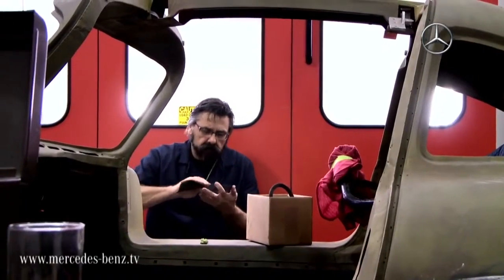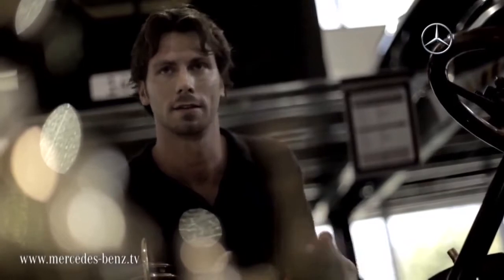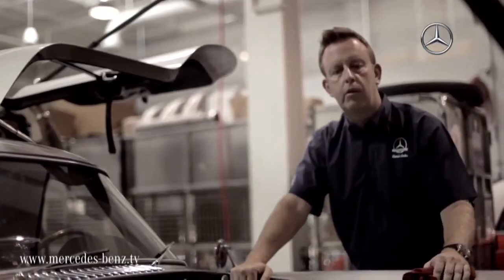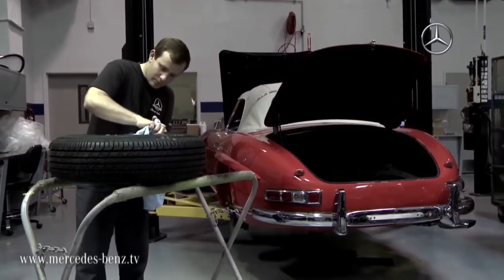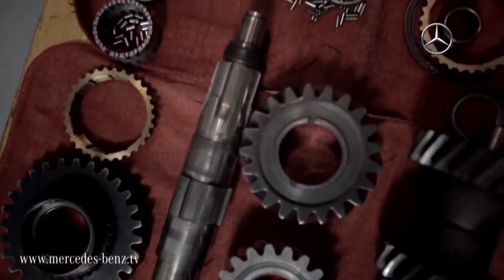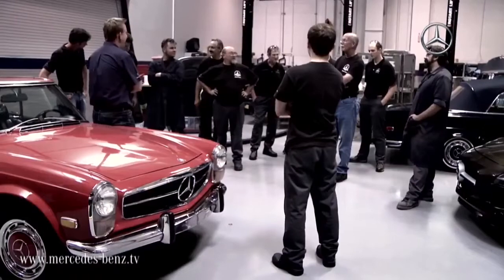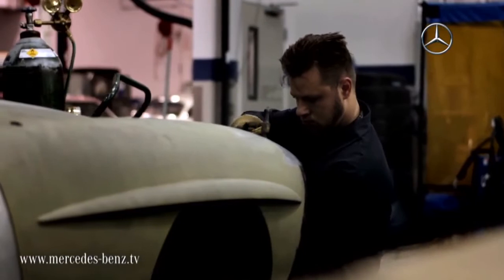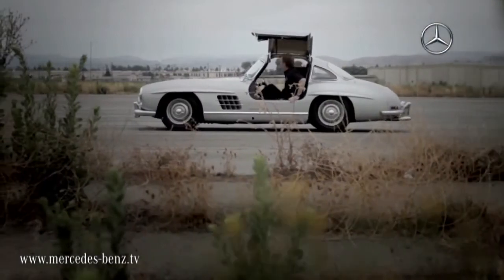Mercedes Benz Classic Center HD